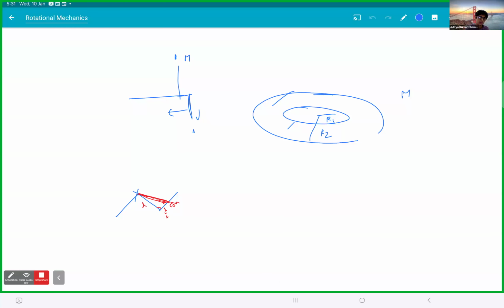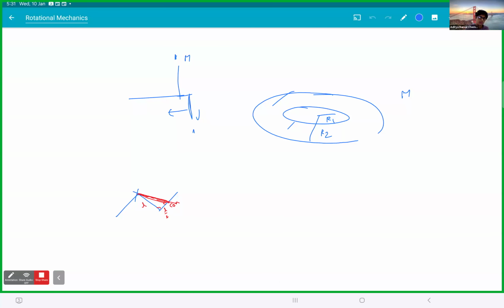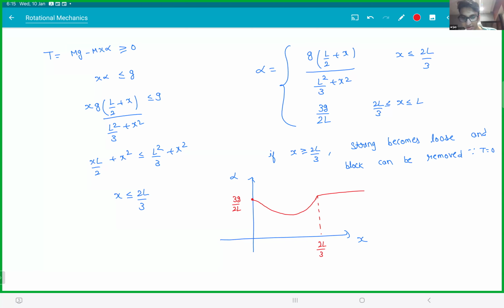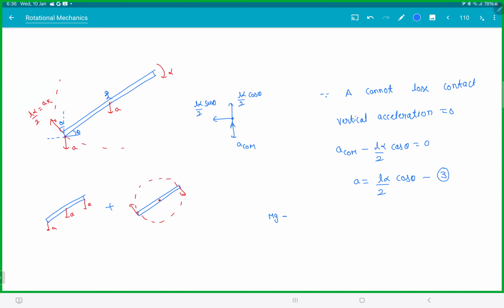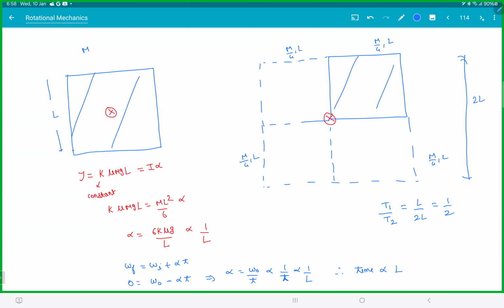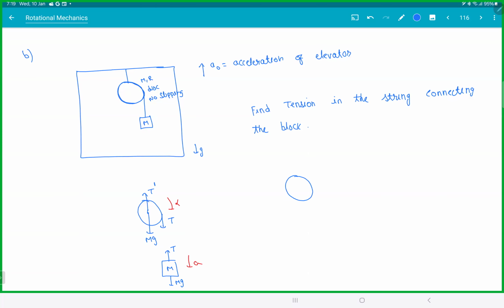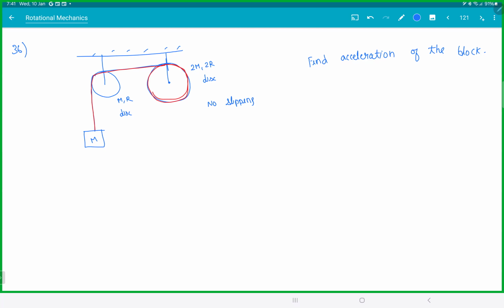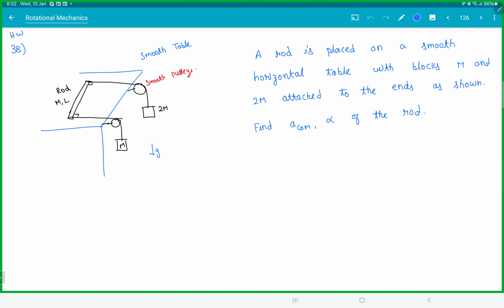Rotational mechanics 4